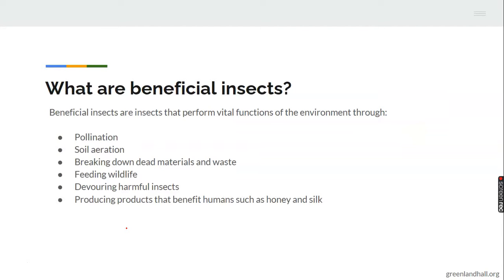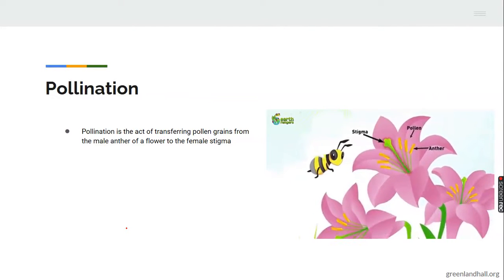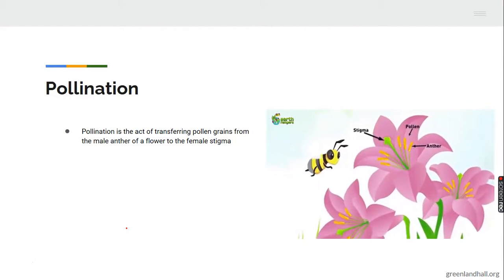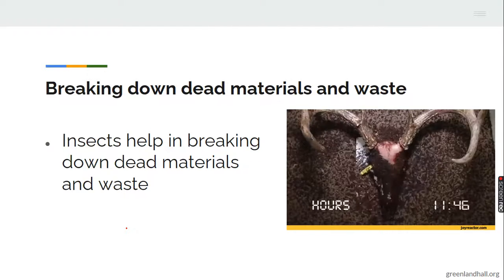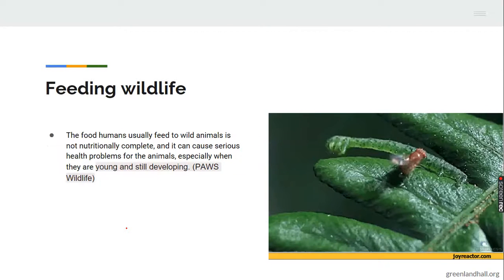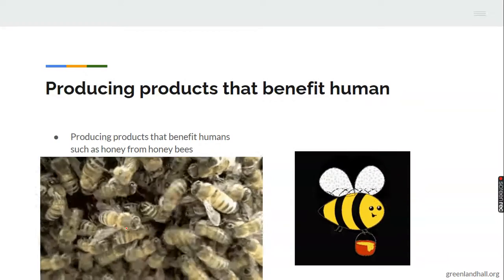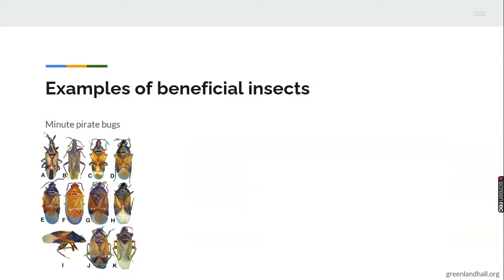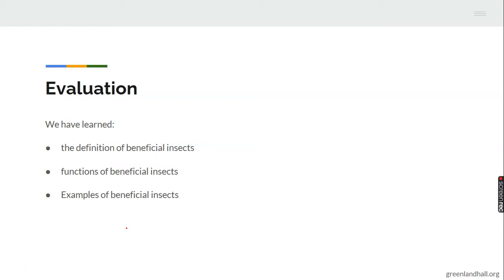Farm Insect (Part 1)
Basic Science and Technology (Science) for Year 1